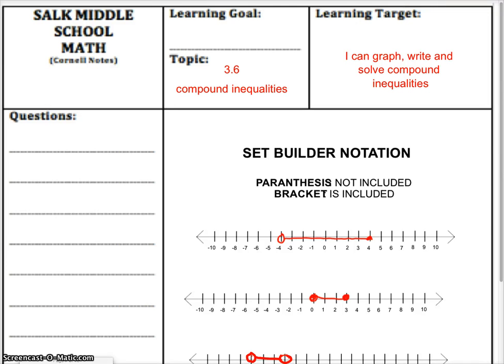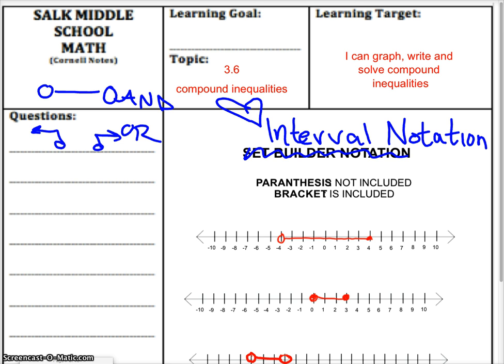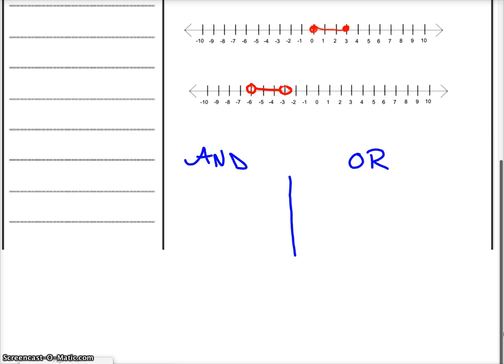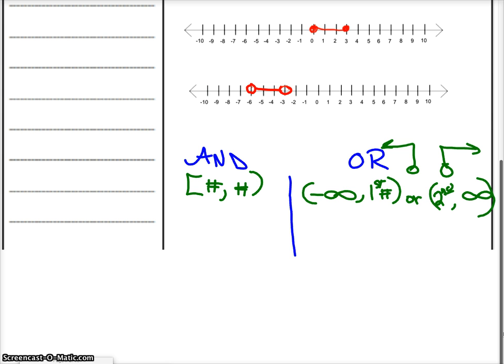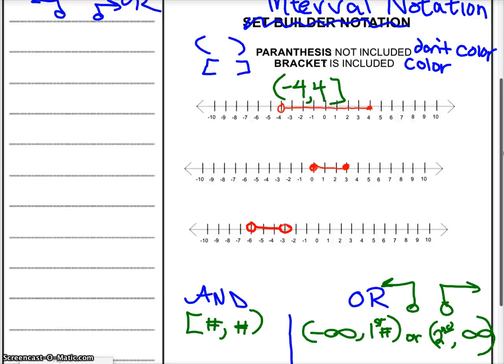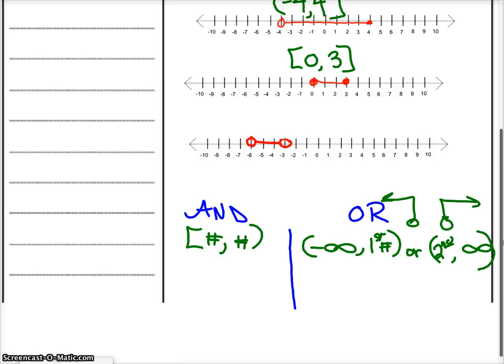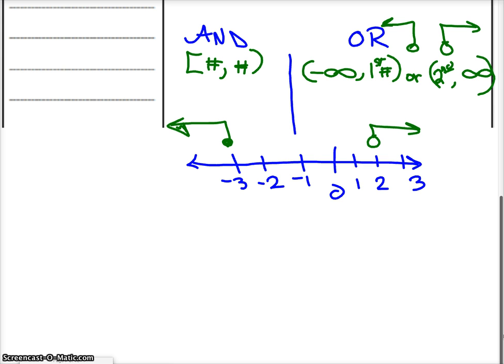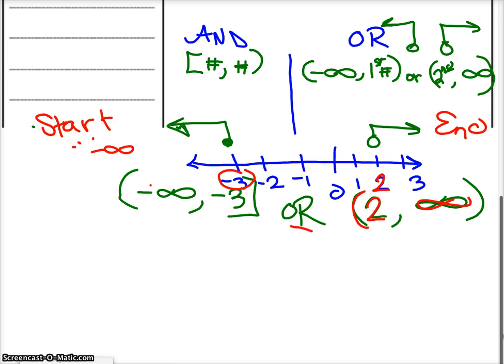3 6 interval notation